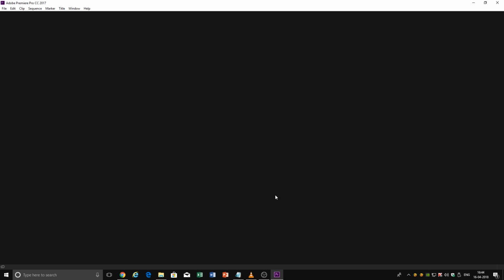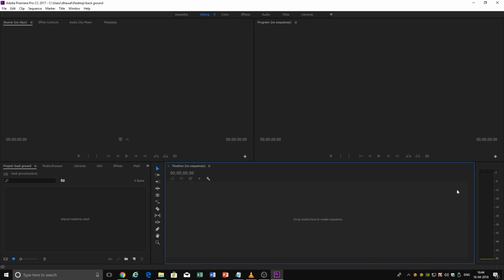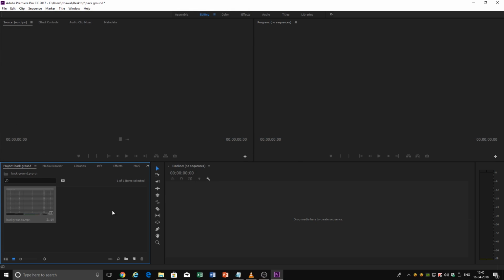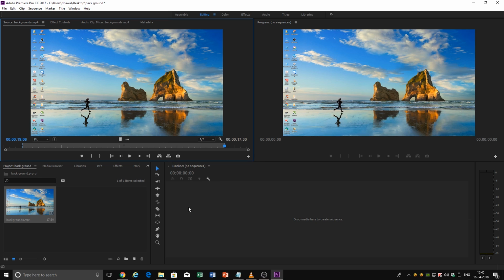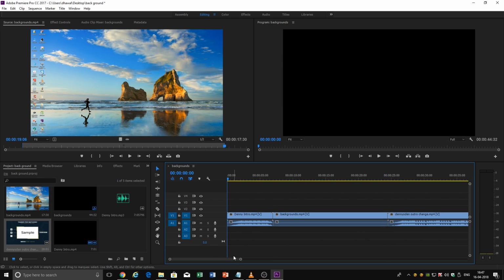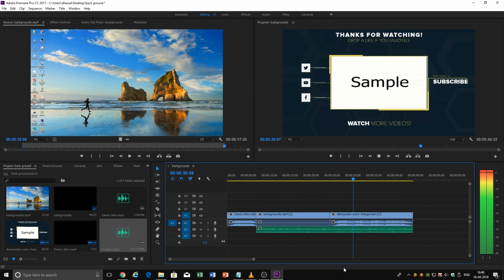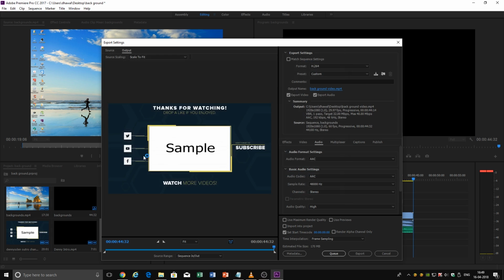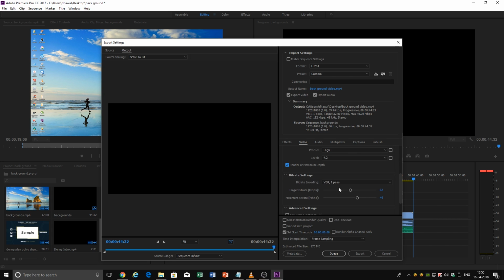How to edit videos for youtube | Learn adobe premiere pro | beginners guide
A guide to learn basic video editing skills in Adobe Premiere pro cc 2017. Adobe premiere pro is a video editing software used to edit videos.
In this video I have shown how to edit and export a video from adobe premiere pro in full hd format for uploading on youtube or any other purpose.

If you really want to see me grow and trying to help me out go to

I will try to post videos regularly to help you solve your Technical problems.
Please give your valueable feedback in the comment section below it helps me to improvise myself and also the content. Thank you soo much and as I always say

"Lets Dig it Up"

NOTE : All content used is copyright to Denny's Den

Premiere Pro Cc 2017 - Full Tutorial For Beginners [Complete ...
Beginner Video Editing Tutorial! | Adobe Premiere Pro Cc 2017 ...
Premiere Pro Cc - Tutorial For Beginners [Complete] - Youtube
Try Basic Editing Techniques In Premiere Pro - Adobe Support
Premiere Pro Tutorials | Learn How To Use Premiere Pro Cc
What Is Premiere Pro?
Learn Five Editing Basics In ...
Your Video Editing Project
Learn Five Editing Basics In Premiere Pro | Adobe Premiere Pro Cc ...
Explore Video Editing Steps In Premiere Pro - Adobe Support
Beginner`S Guide To Starting A Video Editing Project | Adobe Premiere ...
Beginner Tips For Premiere Pro | Adobe Premiere Pro Cc Tutorials
Basic Audio Editing In Premiere Pro | Adobe Premiere Pro Cc Tutorials
Adobe Premiere Pro Download Premiere Pro Tutorials - Adobe Support
Premiere Pro Cc 2017 Tutorial Round Up | Jonny Elwyn - Film Editor
A Crash Course In Video Editing With Adobe Premiere Pro Cc ...
The Best Video Editing Software 2017 | Creative Bloq
1-Day Video Editing Course On Adobe Premiere Pro Cc For ...
Adobe Premiere Pro Cc For Beginner Editors - Future Media Concepts
Video Editing 101: Getting Started With Adobe Premiere Pro | Pond5
10 Premiere Pro Cc Tutorials For Beginner Editors | Motion Array
10 Awesome Editing Tools In Premiere Pro Cc - Tutvid